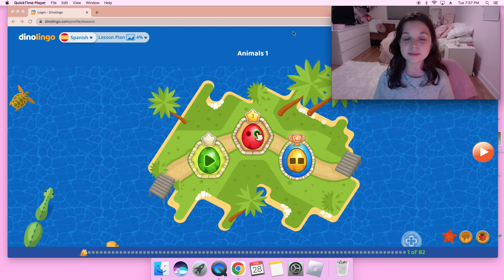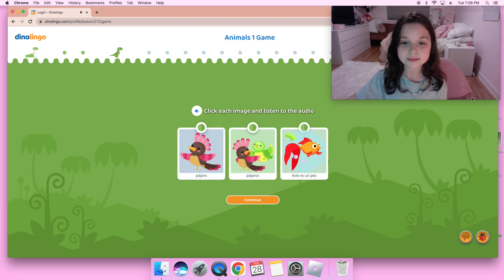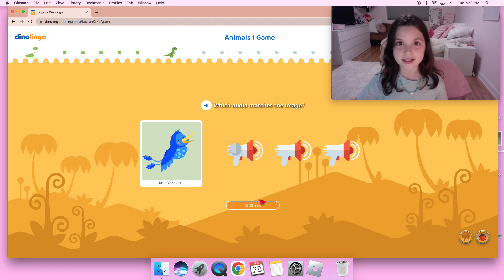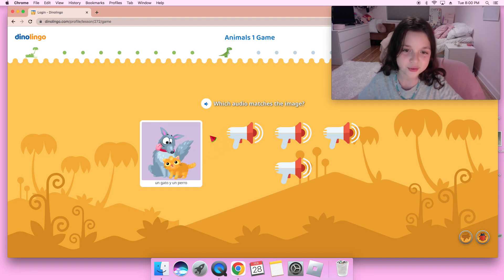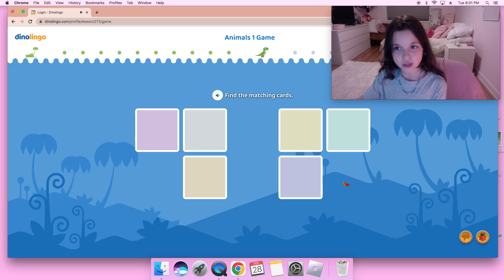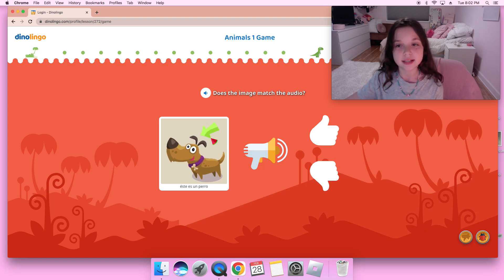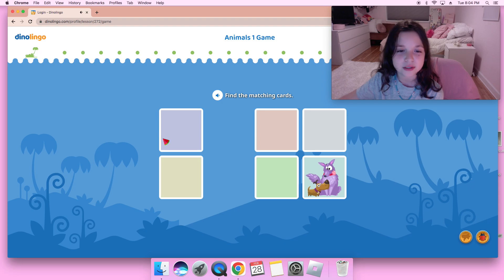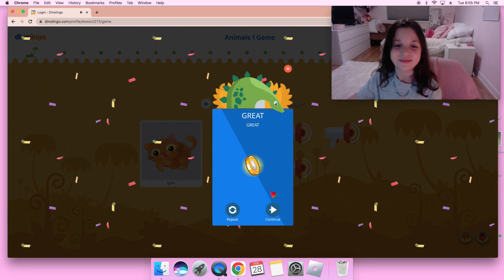Spanish For Kids - Lesson 1: Online Spanish Game Overview with Eisles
Eiles is learning Spanish with Dinolingo language learning app for kids. Animals, cat, dog, bird, fish, etc...